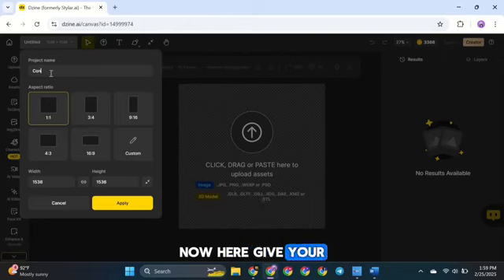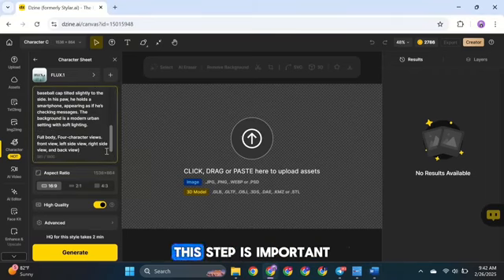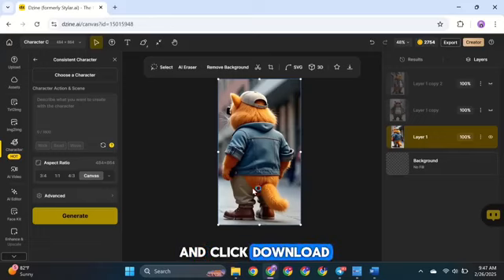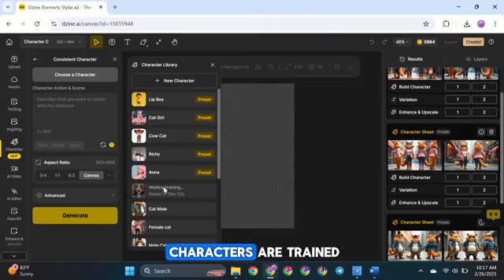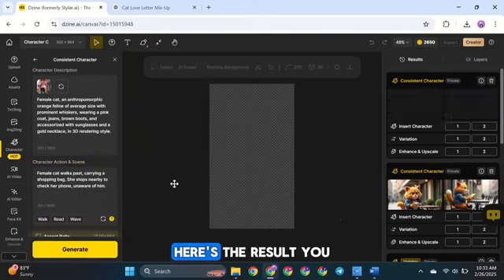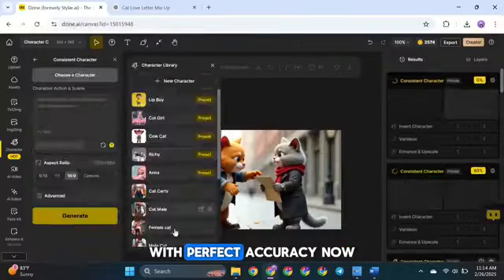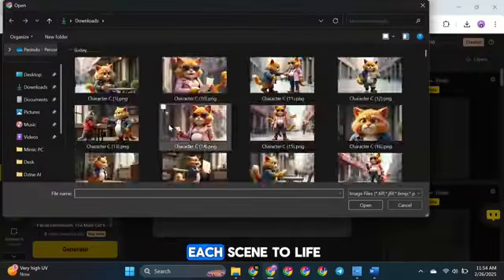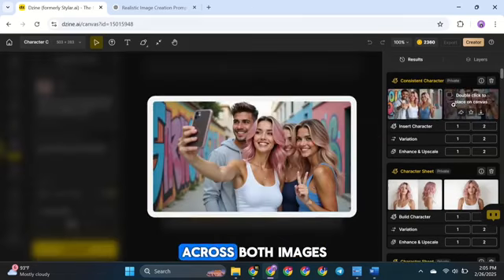Create maltipal consistent character with every scene with this ai tools 2025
In this video, I’ll show you how to use Dzine AI’s "Consistent Character" feature to create characters that stay the same in every scene—perfect for storybooks, animations, and social media posts!

👉 Watch Final Video:     • A Love Letter Gone Wro...

✅ What You’ll Learn:

1️⃣ Create a consistent character with AI 🖌️
2️⃣ Train the AI to remember your character’s details 🧠
3️⃣ Generate multiple scenes with the same character effortlessly 📖
4️⃣ Animate your story using AI video tools 🎬
5️⃣ Create Instagram model posts with a consistent look 📷

✨ BONUS: Get exclusive AI prompts from our Discord to boost your creativity! 🔥

📥 Try Dzine AI Now!

If you’re serious about growing as a content creator and want more in-depth support, this is a great place for you!

Join here and get support:

👉 YouTube Membership: aiwithrashid

📲 Join our Telegram to get prompts used

📸 Follow on Instagram for new tools, tips, and ideas. 👉    / aibunnyofficial

🎭 Follow on TikTok for quick AI tips and trending tools. 👉    / aibunnyofficial

📘 Follow on Facebook for AI news Rashid b